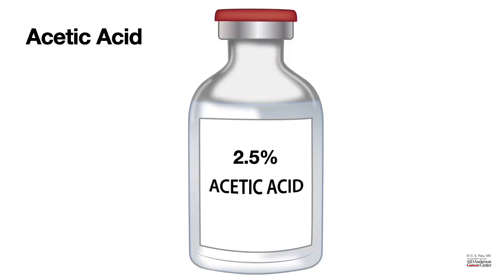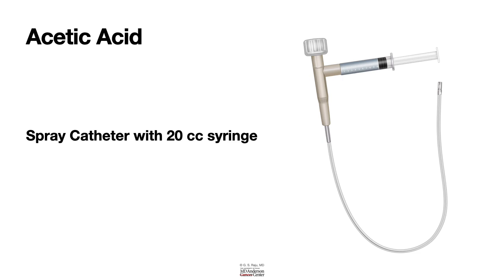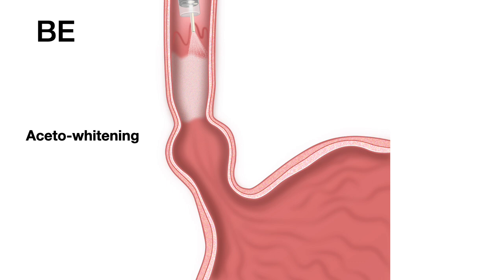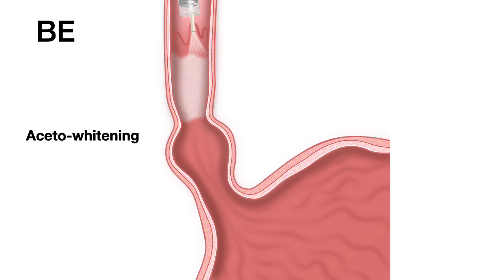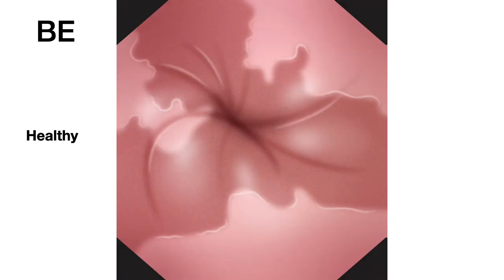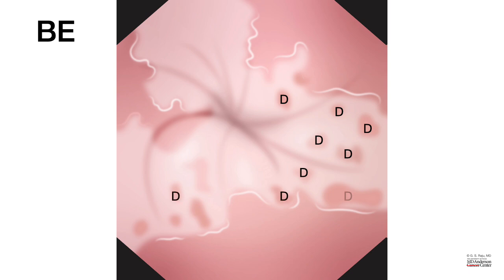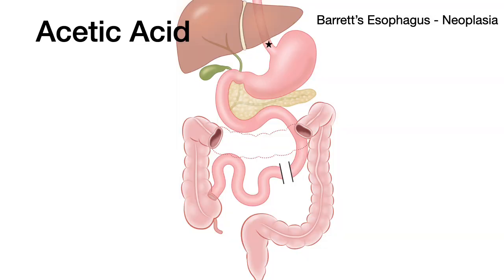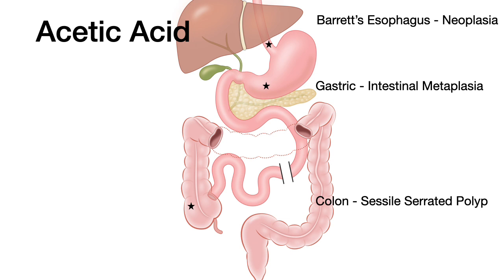HCC 1475 21 Acetic acid movie